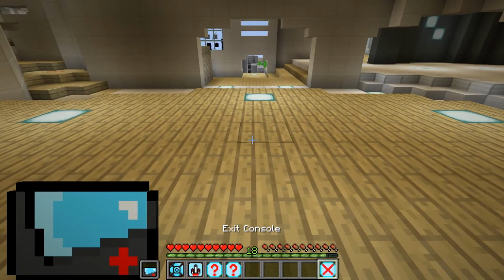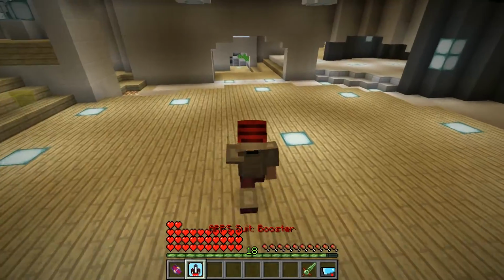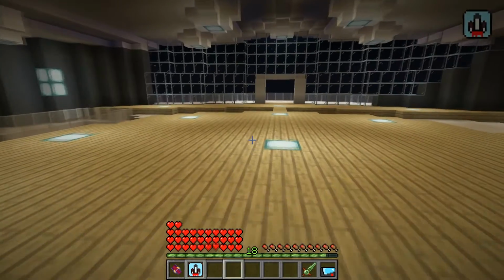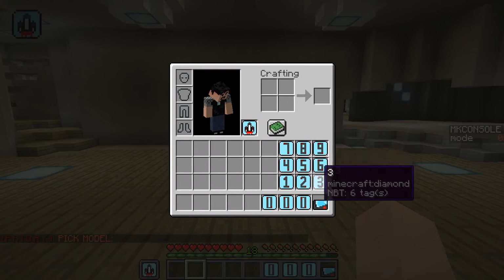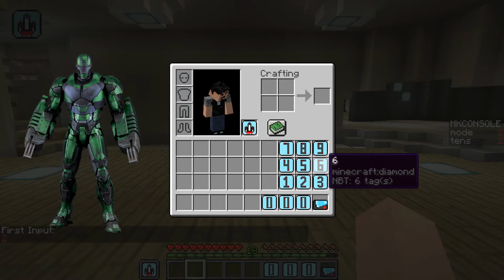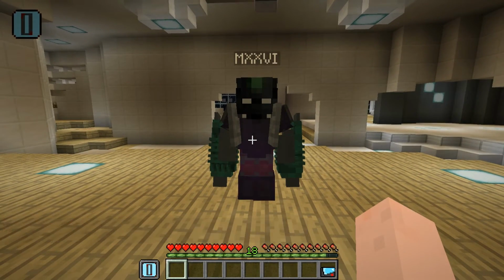MORE IRONMAN SUITS IN MINECRAFT!! - Heropacks ep3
~Minecraft~

In the future I plane to make all the different types of armors from the newer movies as well!
Next on the list:
--♦ Mark 27: Disco
   ◘ Camoflage
   ◘ Arc Unibeam
   ◘ Boosters
--♦ Venom Update
   ◘ Sticky Web Feature